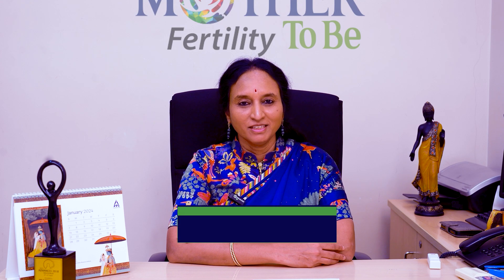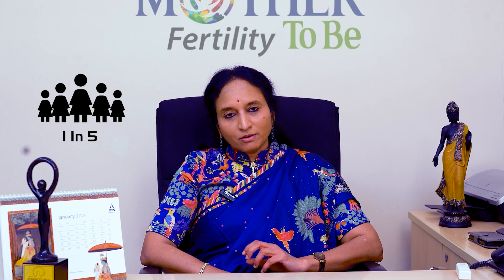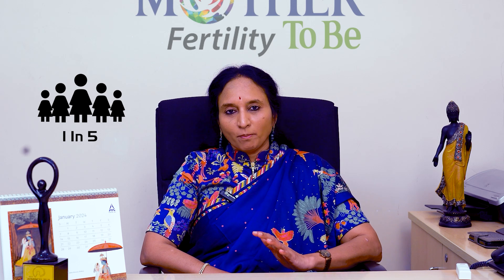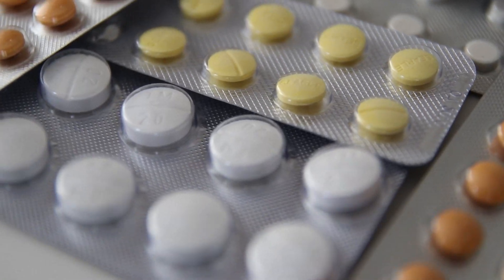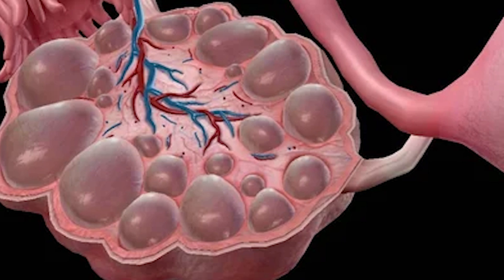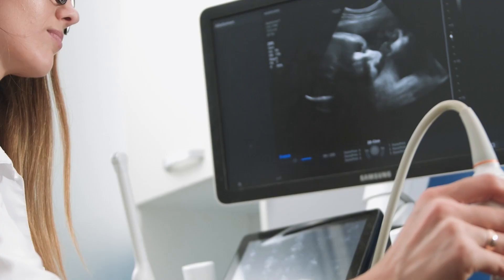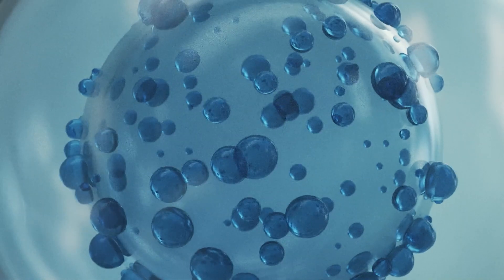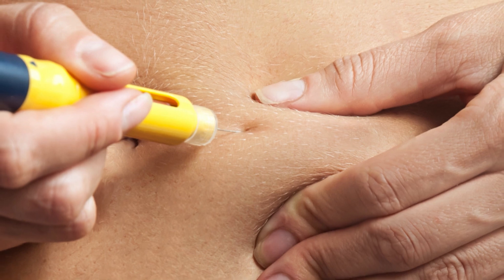What is Ovulation Induction in PCOS || Mothertobe Fertility || Dr.Vyjayanthi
Unlock the mysteries of Ovulation Induction in PCOS with Dr. S. Vyjayanthi, Director of MotherToBe and esteemed fertility specialist. In this enlightening video, Dr. Vyjayanthi provides a comprehensive overview of Ovulation Induction techniques tailored for individuals with Polycystic Ovary Syndrome (PCOS). From understanding the challenges to exploring effective strategies, this video equips you with the knowledge needed to navigate fertility treatment with confidence. Whether you're a patient or a healthcare professional, join us as we delve into the world of fertility care.

Whether you're currently undergoing IVF, planning to, or supporting a loved one through the process, this video is a must-watch.

🏥 Mothertobe Fertility Near Shilparamam Madhapur Hyderabad